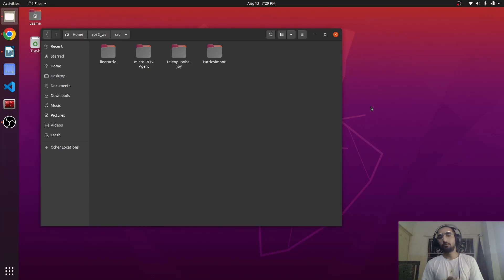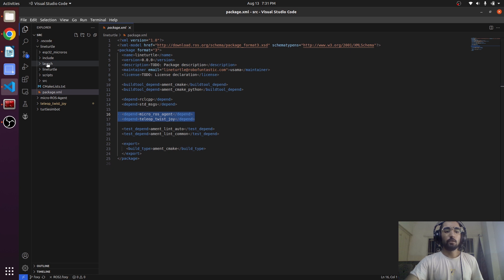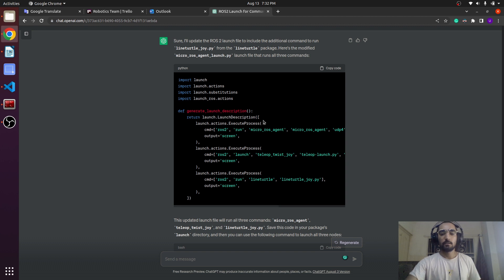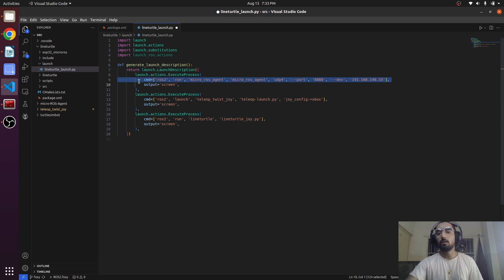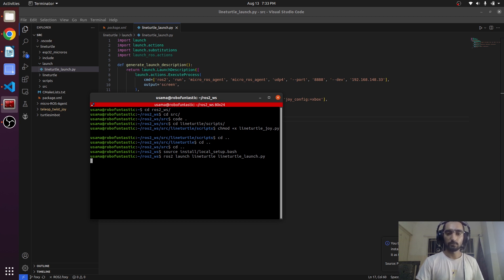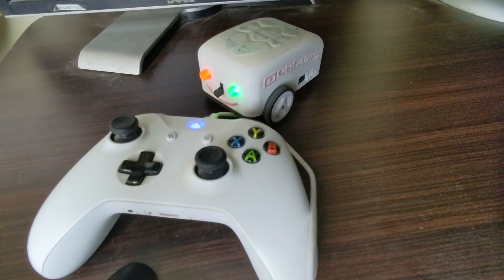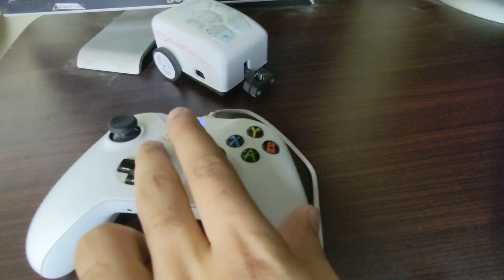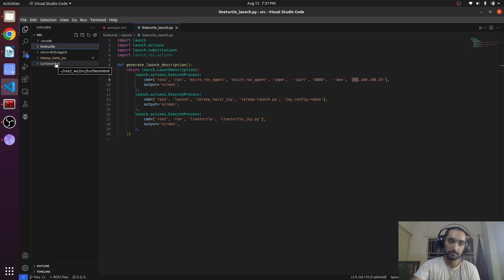Launching with a Single Command | ROS2 for Beginners and Microros with ESP32 Course